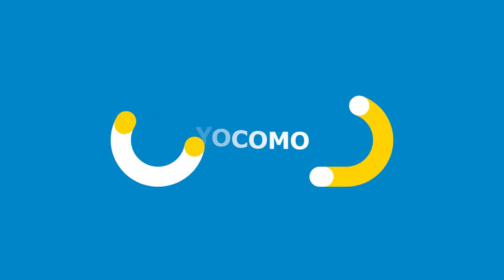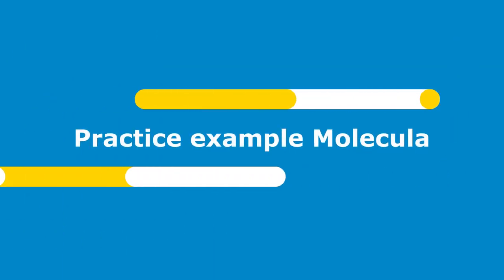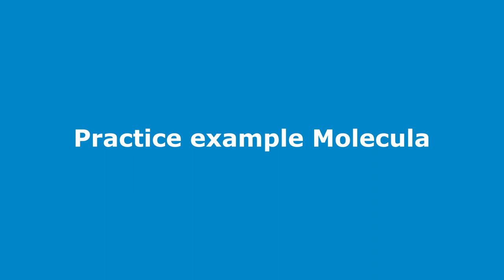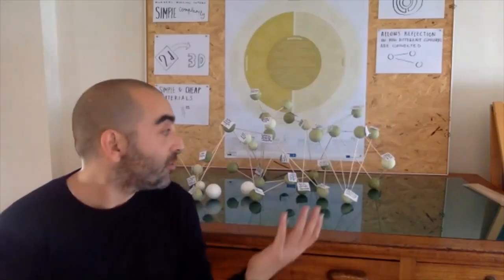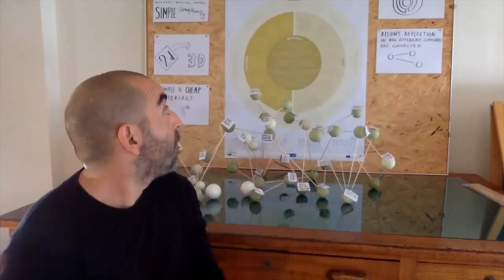YOCOMO - How to Use ETS Competence Model? Practice example Molecula by Sergio Urso